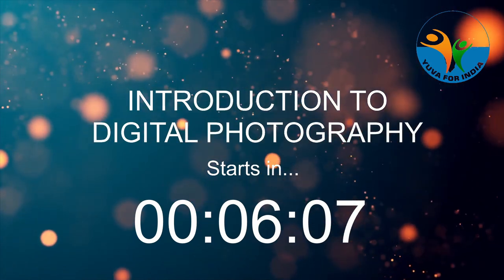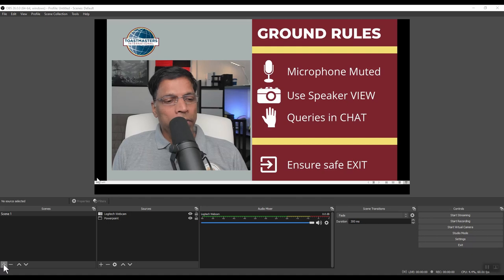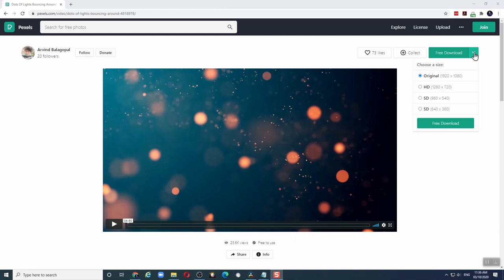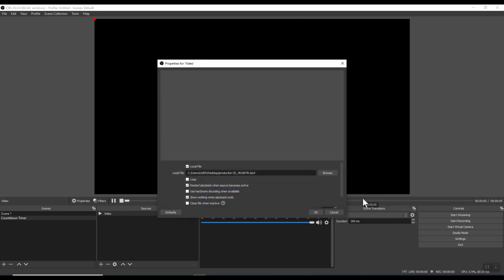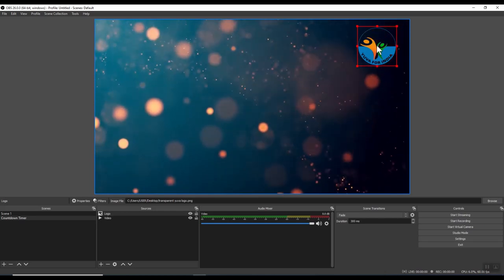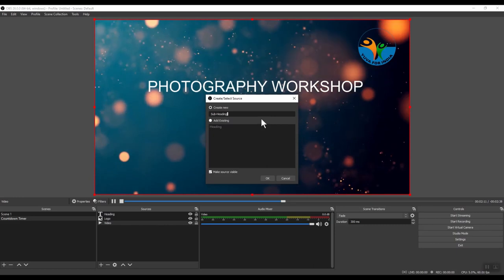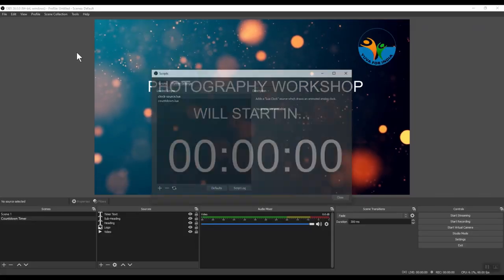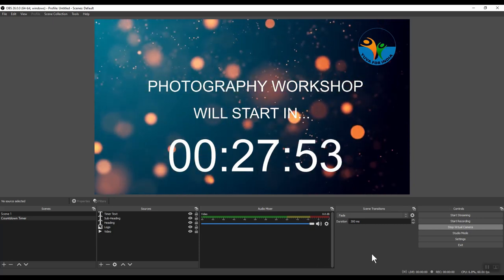Create countdown timer using OBS Virtual Camera.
This video tutorial shows how you can create a scene with a professional looking countdown timer that can be projected as a virtual webcam during an online meeting.